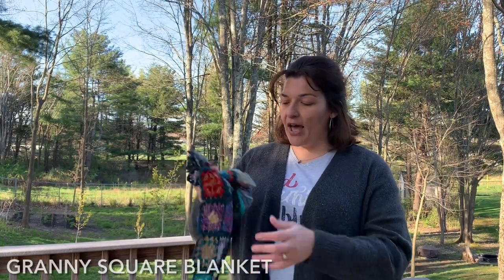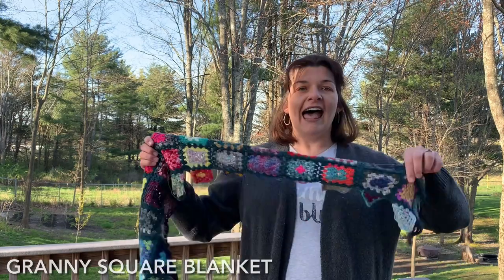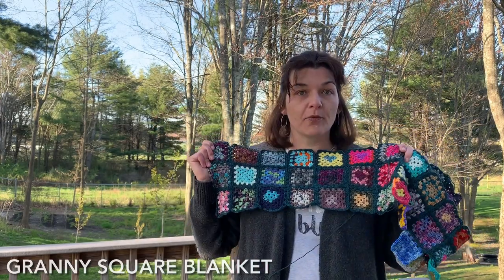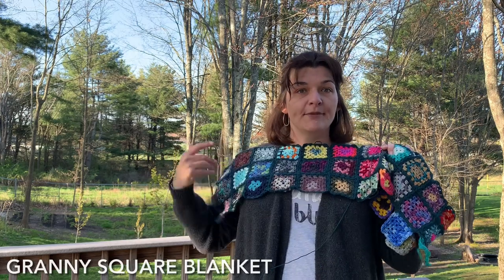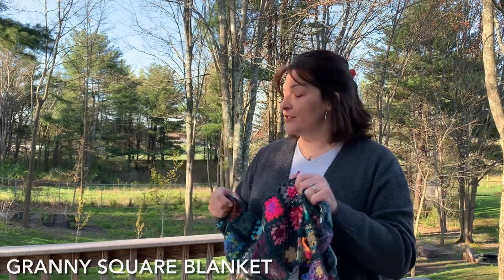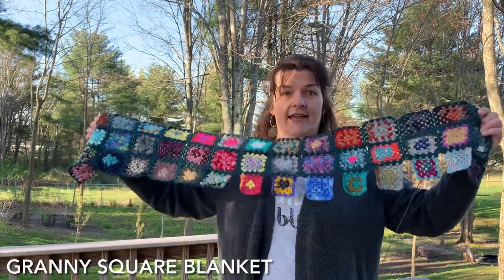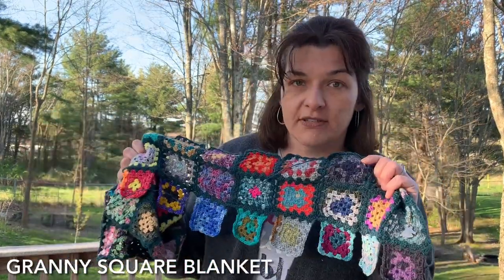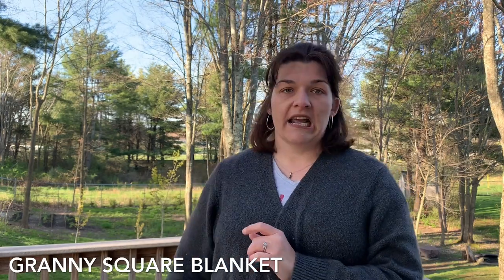7 Projects to use every last bit of scrap yarn! AdoreKnit Happy Scrappy #2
Today Steph shares 7 Projects that will help you use up every last bit of scrap yarn and create something beautiful!  Advents, swaps, and mini skeins, bring them all!

Welcome to the AdoreKnit podcast.  I’m your host Steph, aka AdoreKnitSteph and Knitting Samurai on Instagram and Ravelry respectively.  Grab your beverage of choice and your knitting and join Steph for some knitting inspiration.

Steph shares her project's
Granny Square Blanket is now 18 Rows strong!  Working on 19th.
So far 5 skeins of Knit Picks Rainforest, and 7 skeins of scrap yarn!
Going for 30 Rows
3.5mm Hook

Floral Paradise Blanket Kit
Crochet Mandala Afghan by Lena Skvagerson
Monthly subscription
5mm Hook

Boxing Day Bonus: Cowl By Jennifer Lassonde
Freckled Whimsy, Sunsoaked, Moonglow, Into the Whirled, Haute Yarns
US size 5 needles
Need 18 Wedges 15 complete

Jelly Roll Blanket by Kay F. Jones
Fingering weight on size 2s
$6 pattern

Other Pattern ideas!  aka Steph's future knitting...
Scrappy V by Jamie Hoffman
Fingering weight knit on 3 & 5
$8 Pattern
Sunsoaked yarns in Walnut for ribbing

Weekend Shorty Socks by Summer Lee
Fingering weight knit on 1s
Toddler to XL 10” circ for 88 to 228 yards
Free Pattern

Scrappy Corner to Corner Baby Blanket by Cintia Gonzalez
DK weight size 5mm Hook
Free Pattern
One stitch easy to learn

Today's Music:
Summertime by Luke Bergs